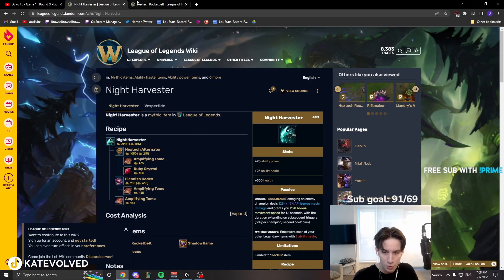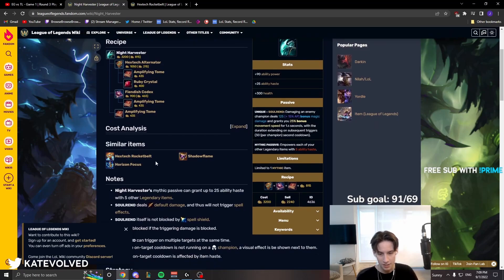Night Harverster is WASTE OF MONEY (ultimate comparison)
👉 Open Me 👈